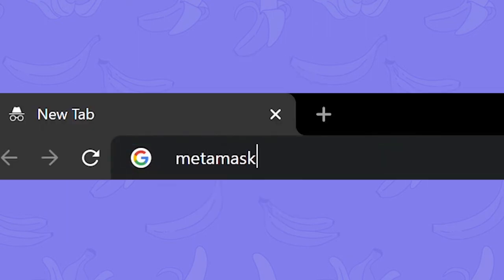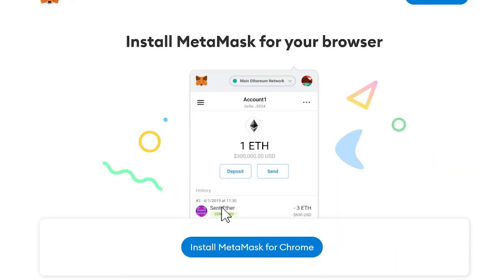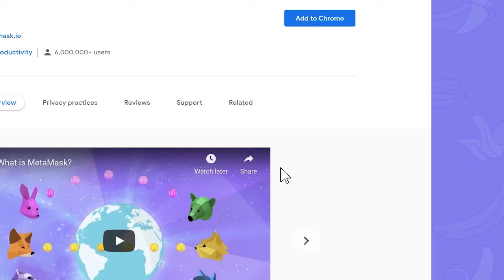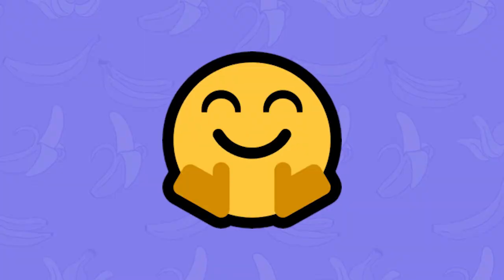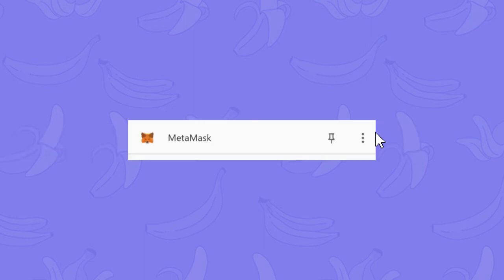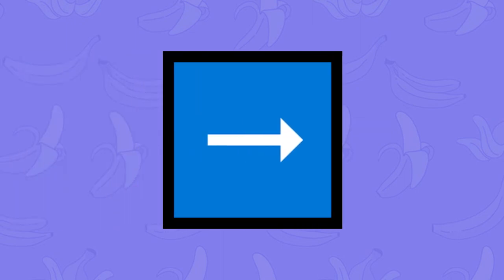How to install Metamask IN JUST 4 Steps!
Want to get into NFTs?

Watch this short video on how to install your Metamask wallet in 4 steps!

We'll catch you in the next video!